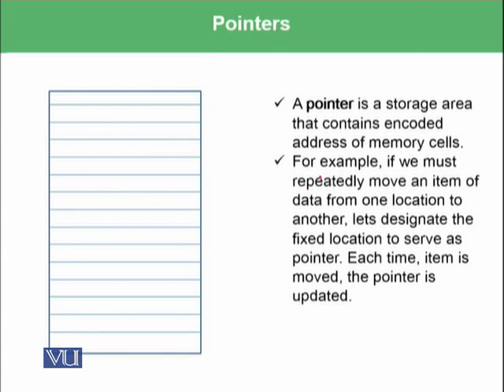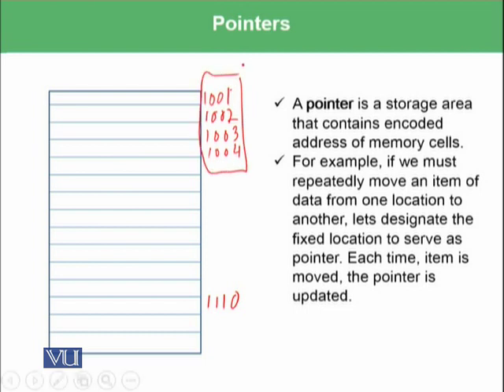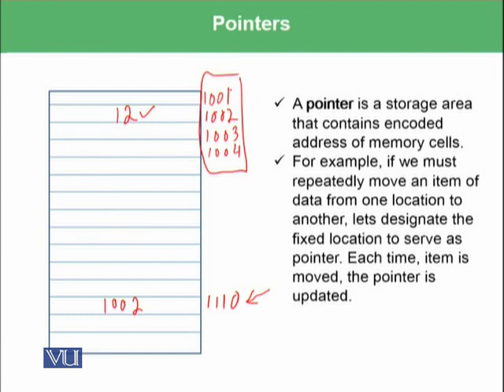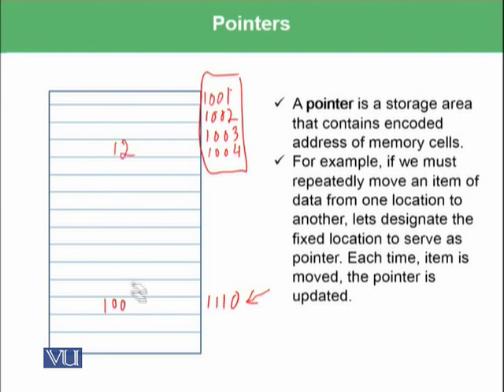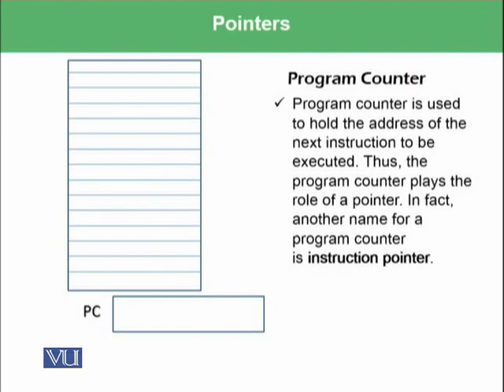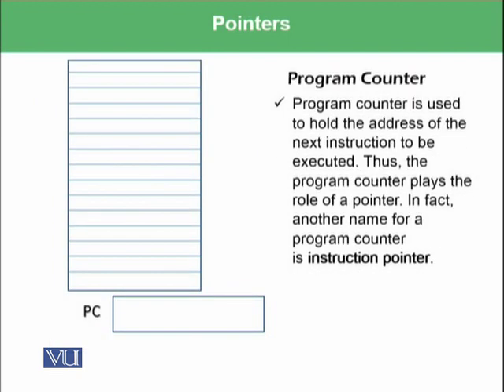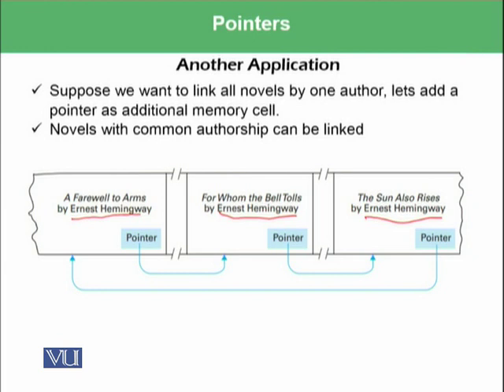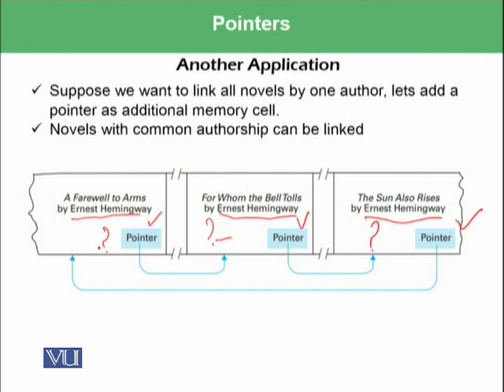Data Abstraction .CS101 Topic149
Data Abstraction .